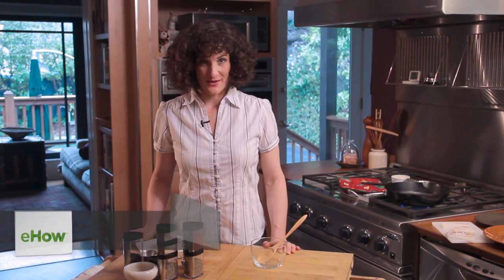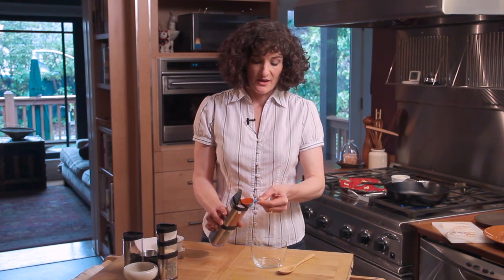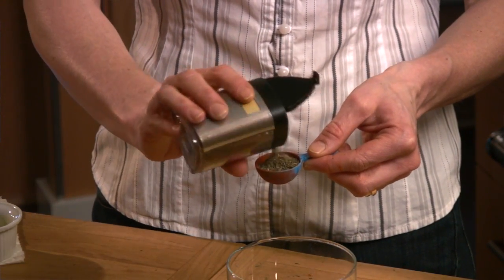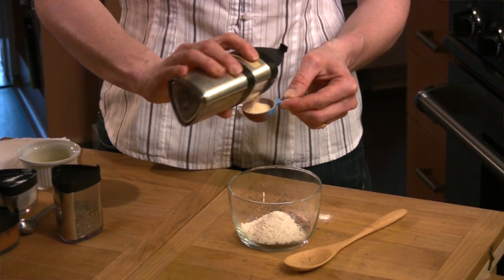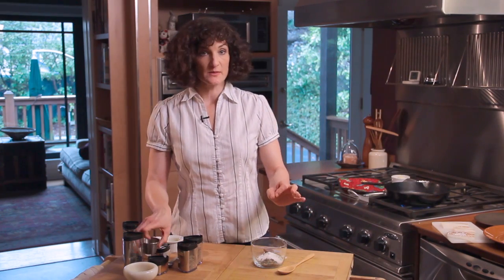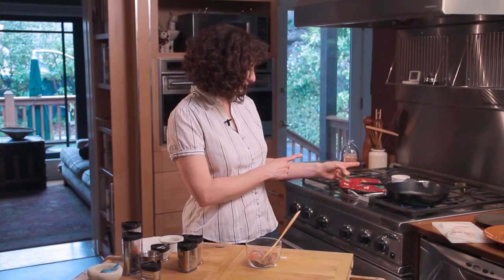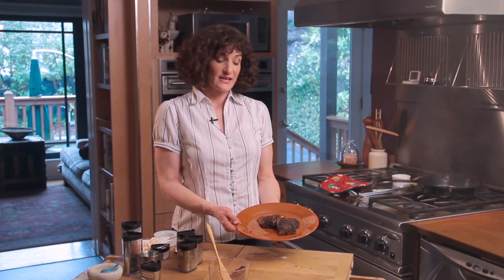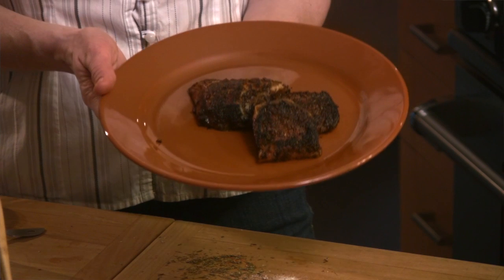How to Make Cajun Spice for Blackened Fish : Spice Up Your Kitchen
Cajun spice for blackened fish is a great way to add a little bite to your favorite dish. Make Cajun spice for blackened fish with help from a passionate cook obsessed with spices in this free video clip.

Bio: Carol Peterman is a passionate cook obsessed with spices.
Filmmaker: Jay Windland

Series Description: The appropriate use of spices while preparing food in your kitchen can really take a good meal and turn it into a great one. Learn how to effectively and efficiently spice up your kitchen with help from a passionate cook obsessed with spices in this free video series.